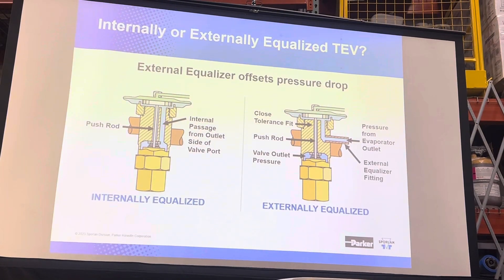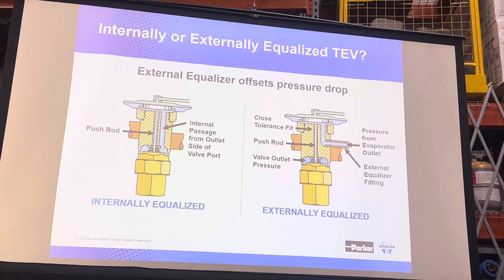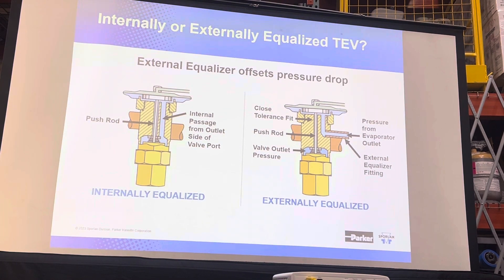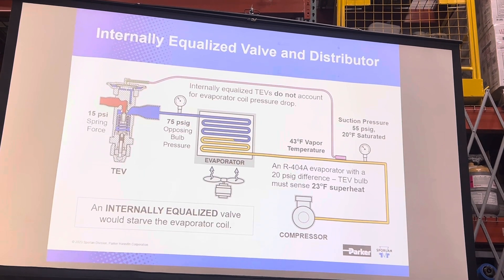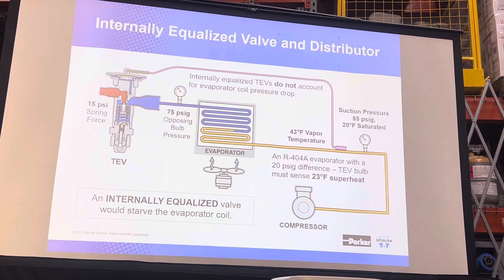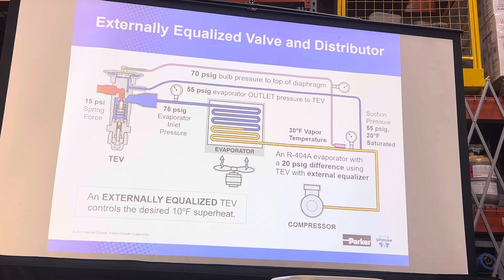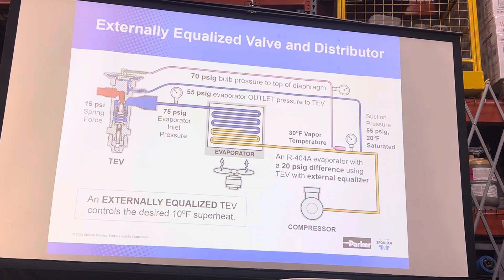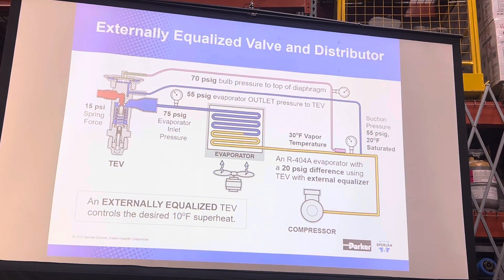Internally or externally, equalized expansion valve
Class from Hvac schools, Brian orb, HVAC symposium
About expansion valves ￼